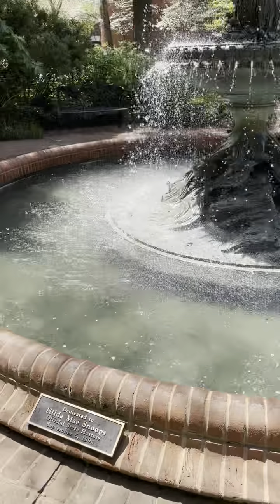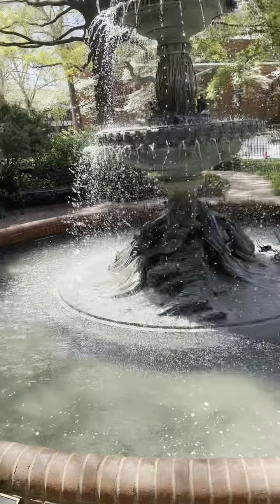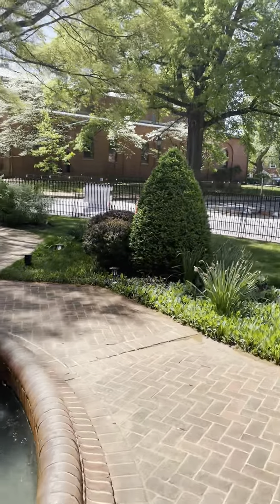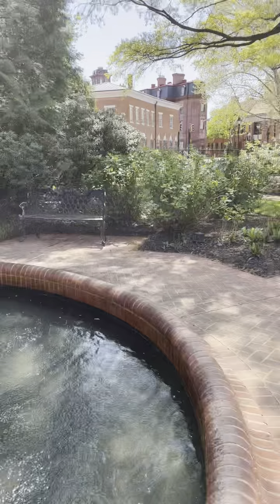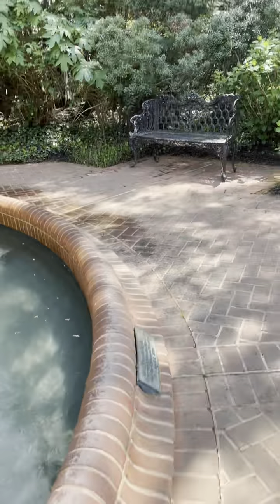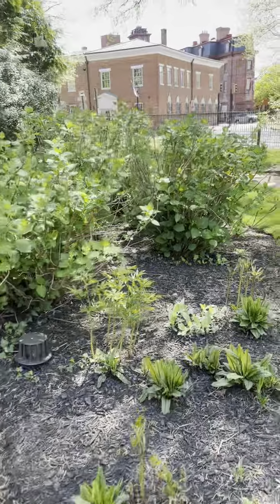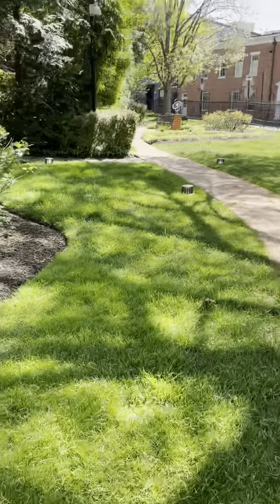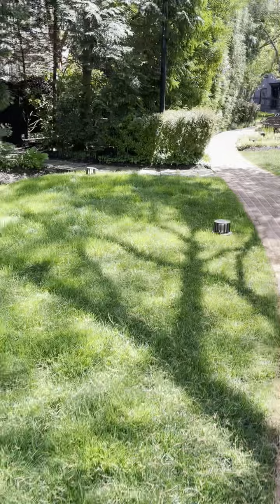Maryland Governor's Mansion Conservatory exterior mortar repair.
Restoring mortar for the Maryland Governor's Mansion